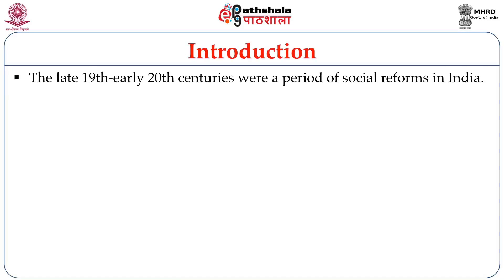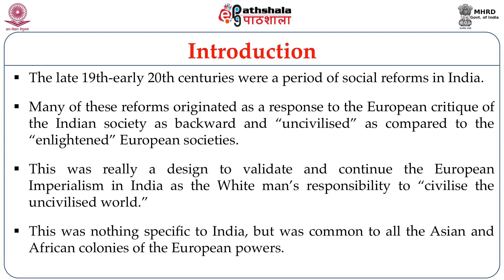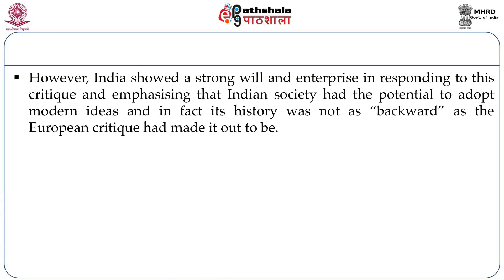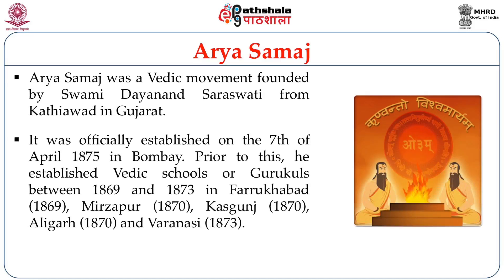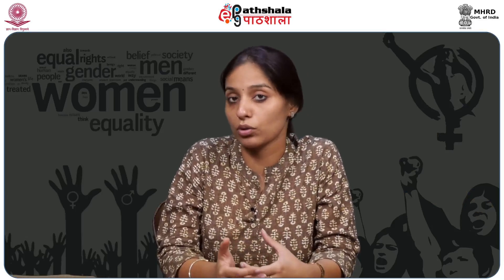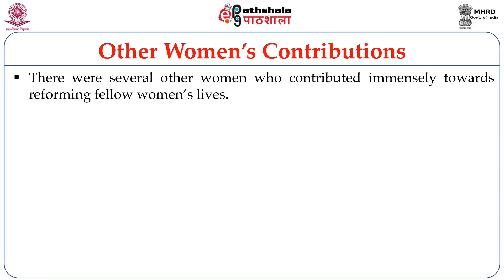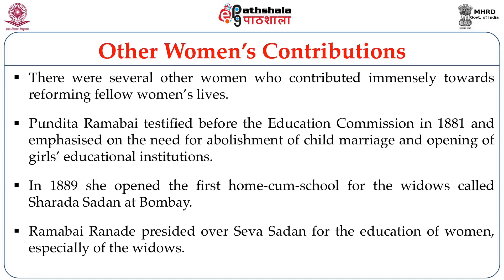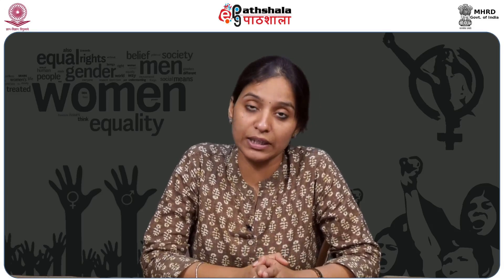Women and social reform movements in colonial India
Subject:Women Studies/Gender Studies
Paper: Women and history